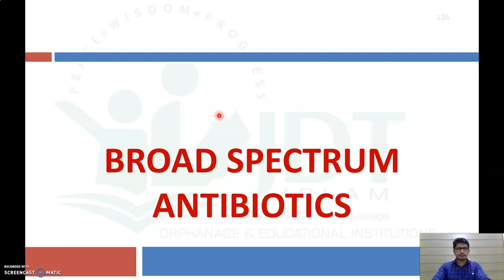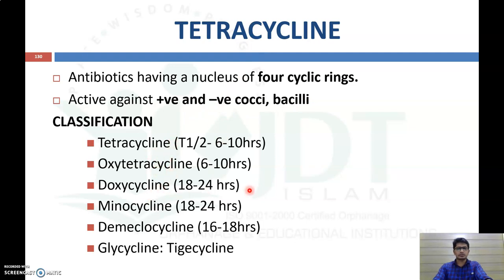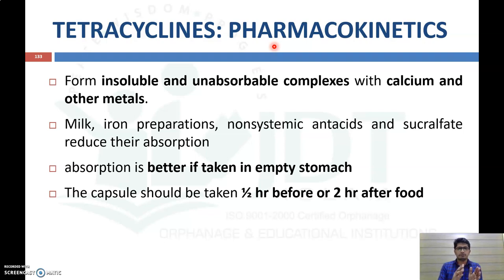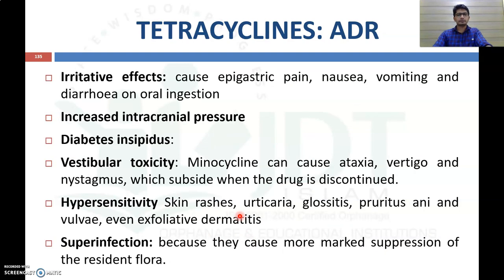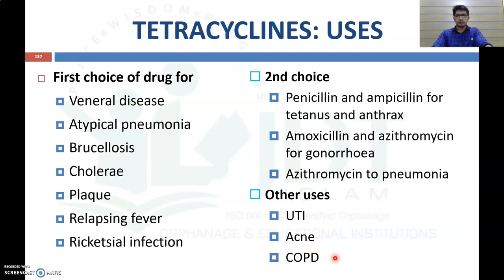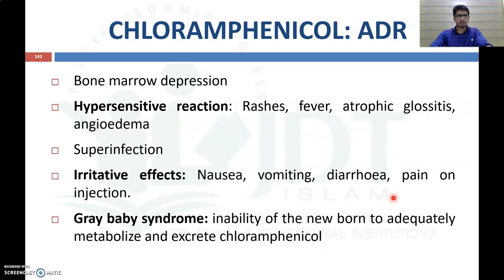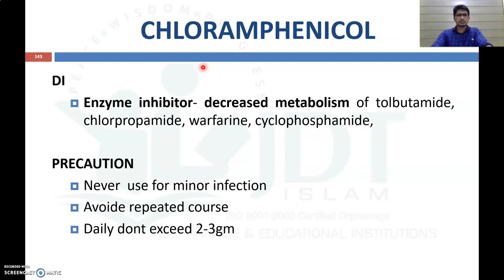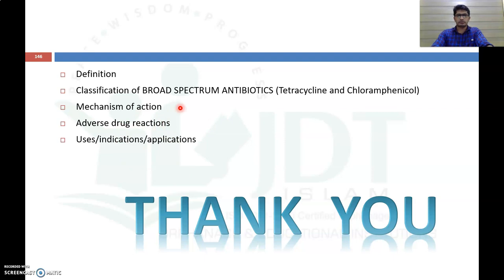Broad Spectrum Antibiotics: Pharmacology: Tetracycline: Chloramphenicol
Pharmacology: Antimicrobials: Antibiotics: